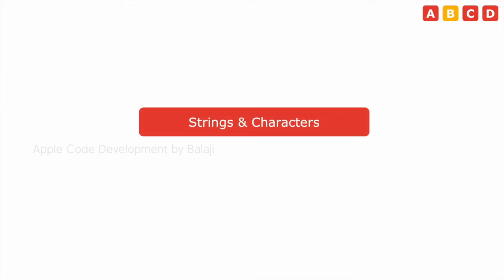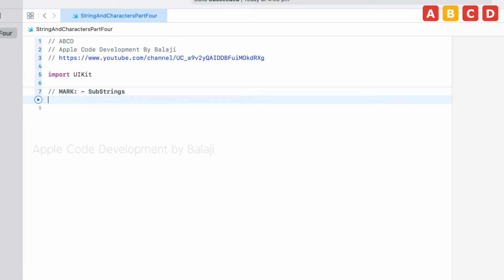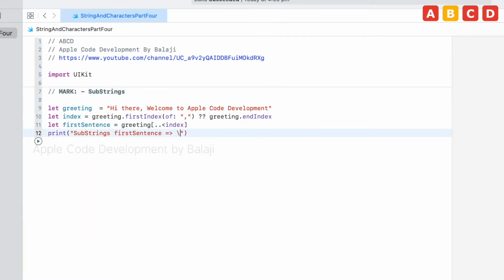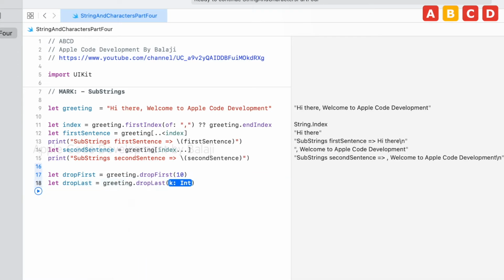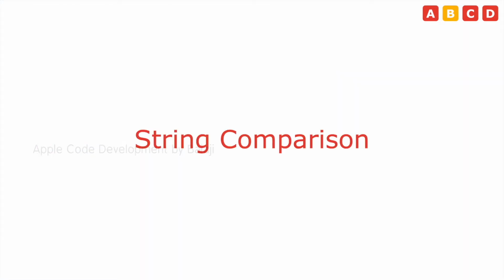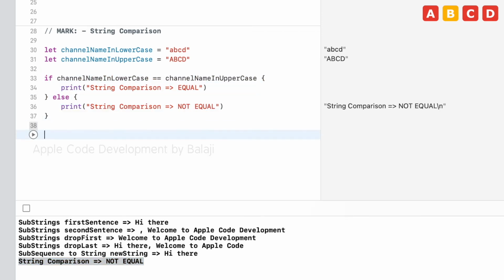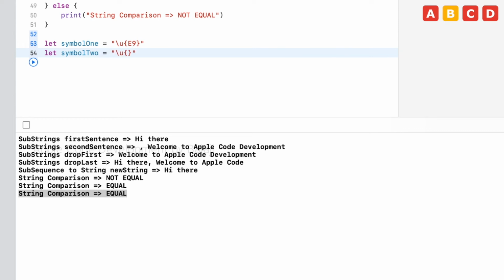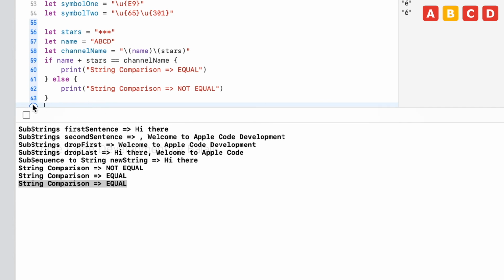Lesson 3.4 - Strings and Characters | Swift Coding Tutorial | ABCD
The strings are a set of characters or a set of letters. It’s used to represent the text in swift. Such as, “Apple”, “Code”, “Development” or “ABCD”. These all are the individual strings. Do you know one thing? “1”, “2”, and “3” also we can have it in the string using the double quotes. The keyword for the string in swift is “String”. And the values we have to assign within the double quotes.

In part one, part two and part three we have seen the String Literals.
In this,
Single line String Literals
Multiline String Literals
Special Characters in String Literals
Extended String Delimiters
Empty String
String Mutability
Strings are Value Type
String Interpolation
Access Strings and
Modify Strings

Substrings and
String Comparison

Substrings.
It is used to create a sub-sequence from the existing string.

String Comparison.
Here we will see how to compare two strings.